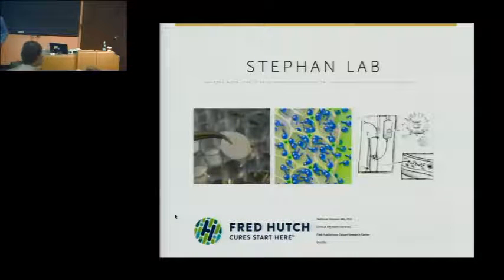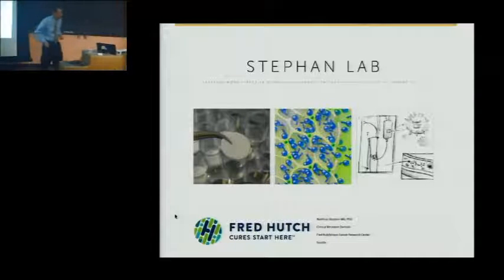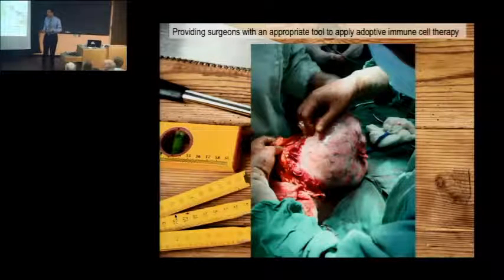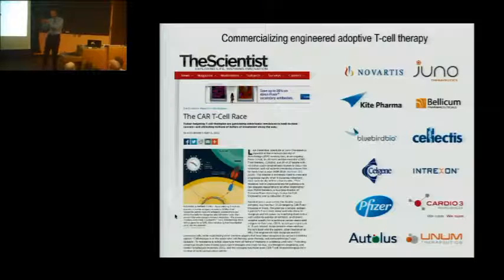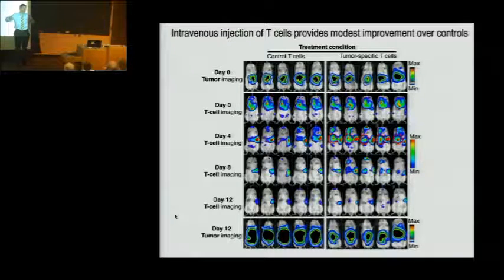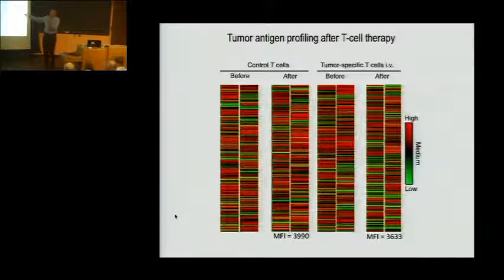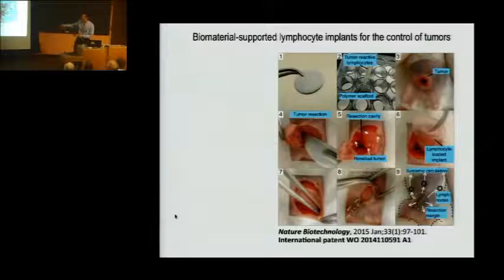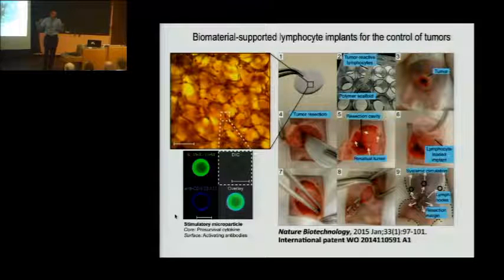Rapid generation of antitumor immunity using synthetic materials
Department of Medicine Grand Rounds presentation by Dr. Matthias Stephan, MD, PhD
Assistant Member, Program in Immunology
FHCRC Clinical Research Division
Assistant Professor, Department of Medicine, Division of Oncology
Adjunct Assistant Professor, Department of Bioengineering